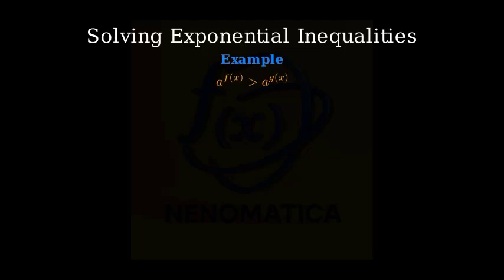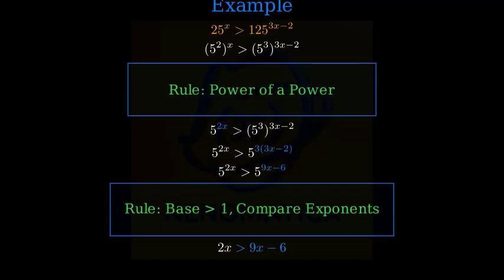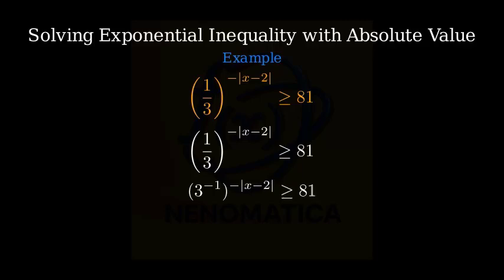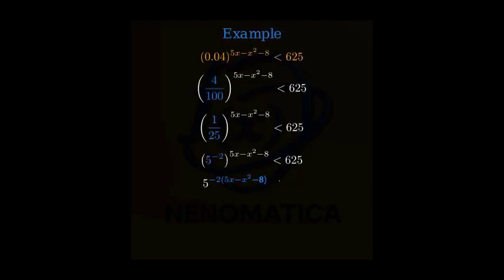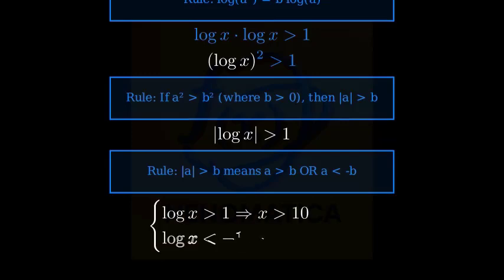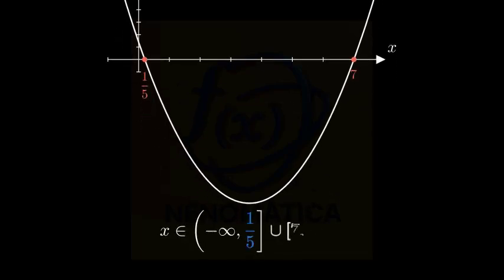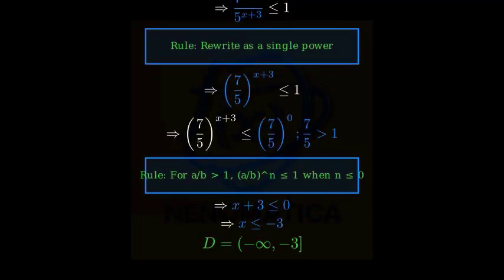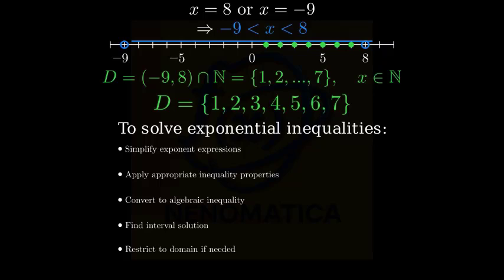Power 11.1: Exponential Inequalities | NENOMATICA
Exponential inequalities involve comparing two exponential expressions, often with the same base, to determine the relationship between their values. Solving these inequalities requires understanding the behavior of exponential functions, which depends on whether the base is greater than one or between zero and one. Exponential inequalities are fundamental in algebra and are used in mathematical modeling, growth and decay analysis, and real-world problem solving.

Mastery of exponential inequalities is essential for higher mathematics, including calculus, optimization, and applied sciences. Recognizing how changes in exponents affect the inequality allows for accurate analysis and solution of problems involving exponential growth, decay, and comparisons.